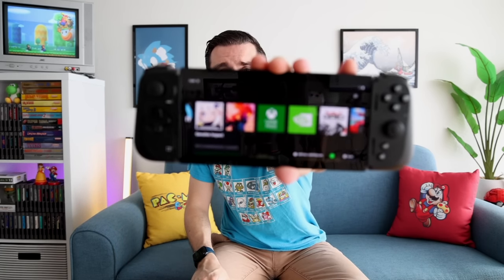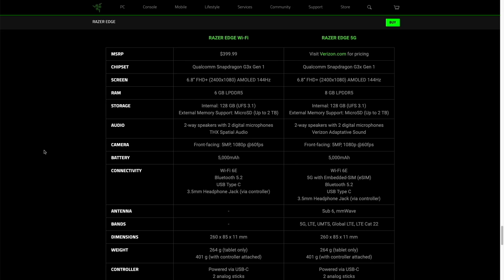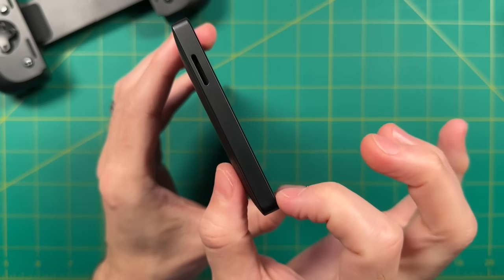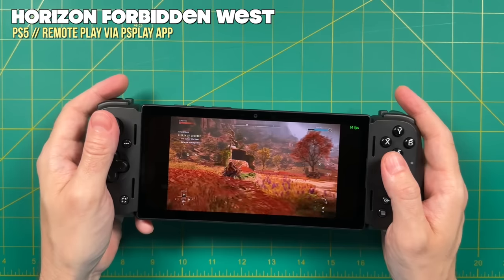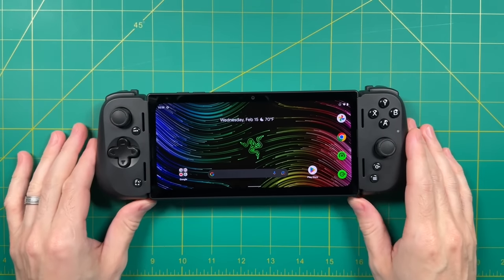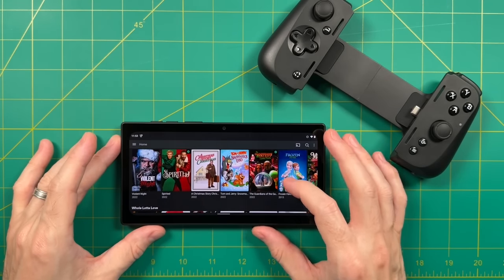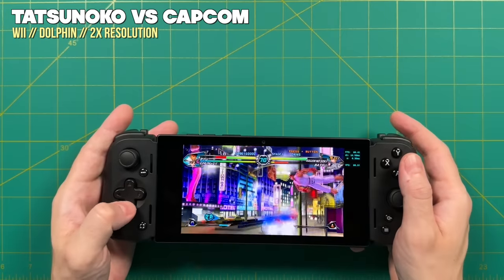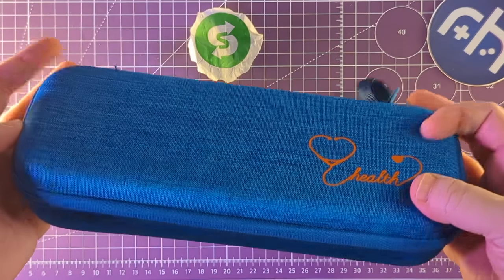Razer Edge Review: Who is This For?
Today we're going to take a deep-dive review of the new Razer Edge, a powerful Android handheld with a lot of gaming potential.

Tomtoc carrying case
Canboc carrying case

Update: since making the video I have learned that the device has significant battery drain while in standby/sleep mode.  This is an Android issue and not necessarily tied specifically to the Razer Edge.  Regardless, I would recommend powering down this device when not in use.

Timestamps:
00:00 introduction
01:53 tech specs
04:06 RAM controversy
07:41 unboxing and impressions
12:12 controls and ergonomics
14:42 aspect ratio discussion
19:36 screen and audio testing
20:46 software experience
22:35 Android game testing
25:56 emulation testing
32:34 Switch and RAM testing
34:27 video out and accessories
36:02 summary (likes and dislikes)
40:57 other potential options
44:21 conclusion